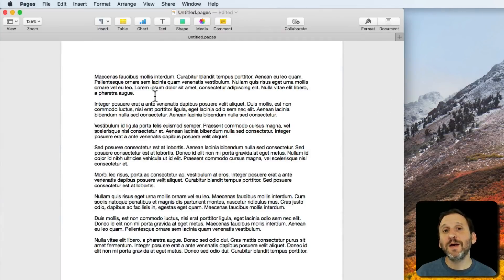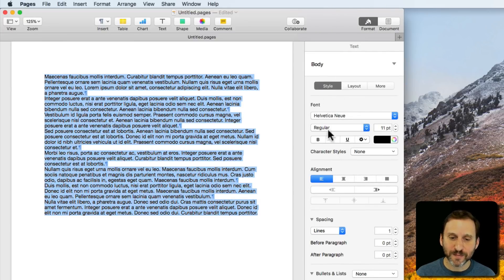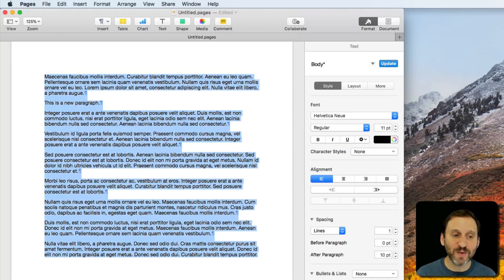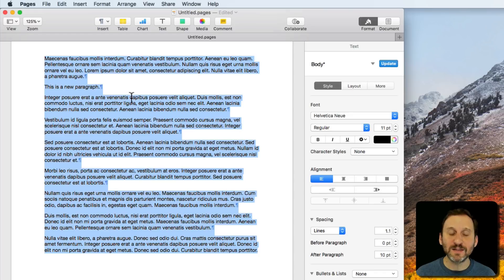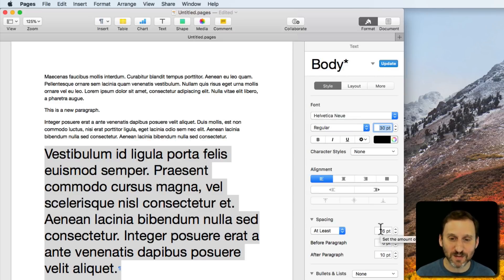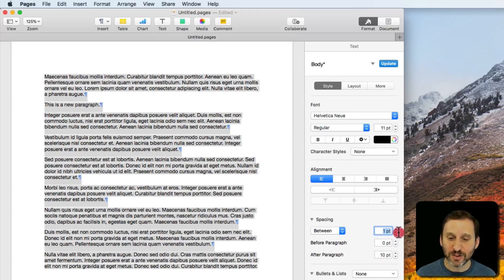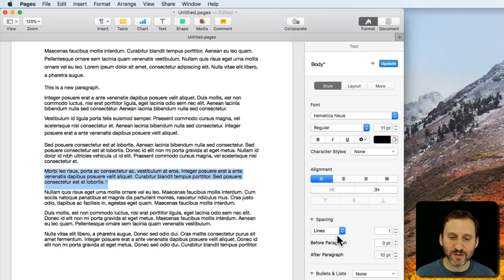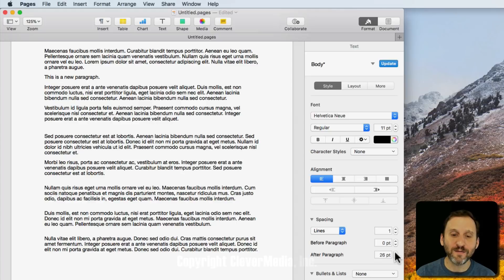Paragraph and Line Spacing in Pages (#1574)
If you are in the habit of putting a blank line between paragraphs in Pages, you should learn to use paragraph spacing instead. You can also manage the spacing between lines with a variety of options. Paragraph and line spacing can be set on a per-paragraph basis.